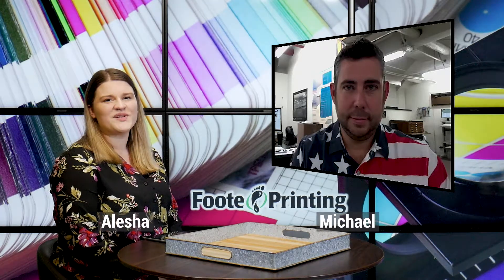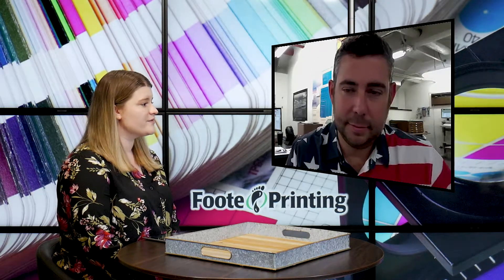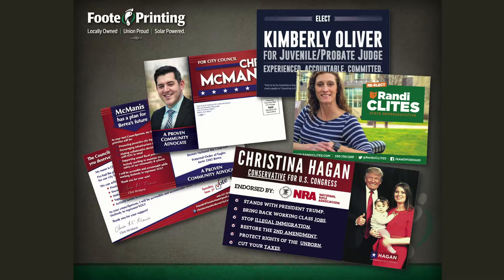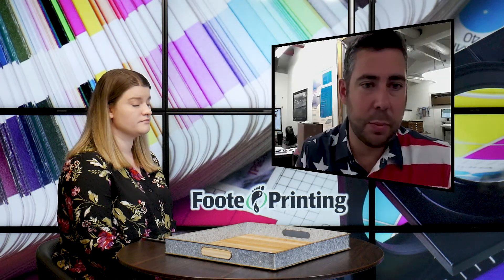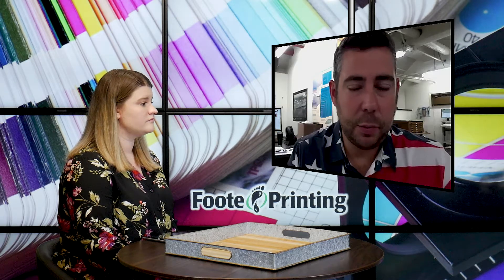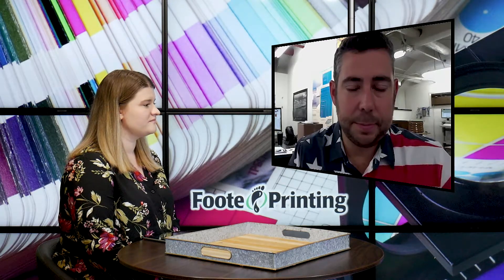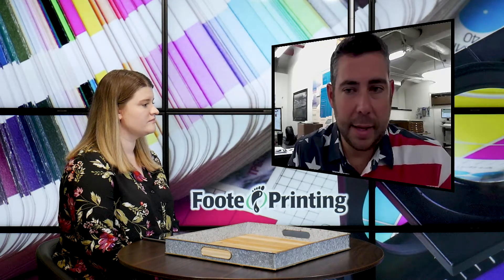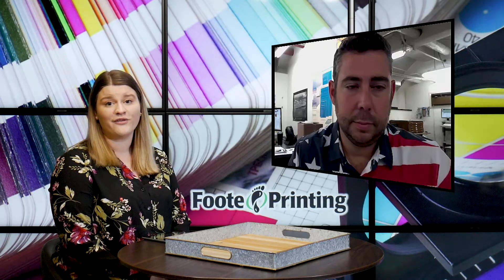Political Printing Design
When it comes to political campaigning, design can be everything. Our services are geared to help market your candidacy or the issue you want to have passed in the upcoming election.